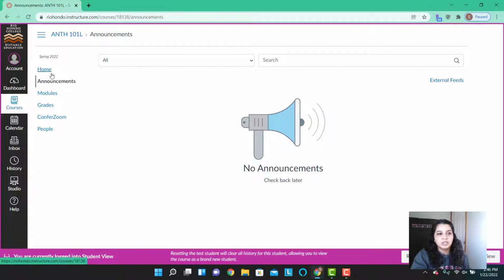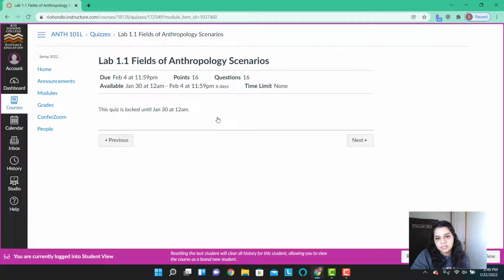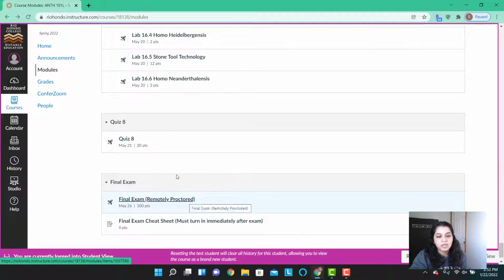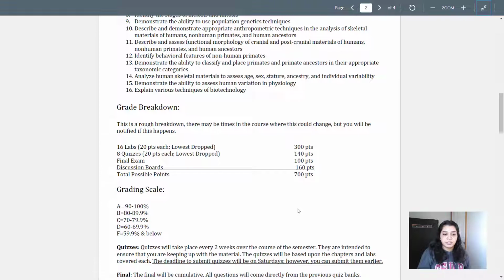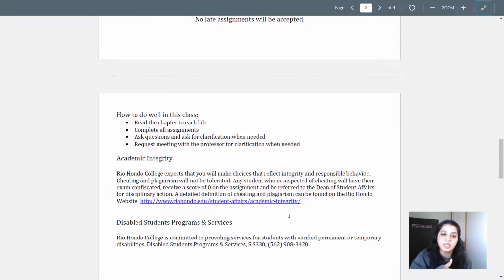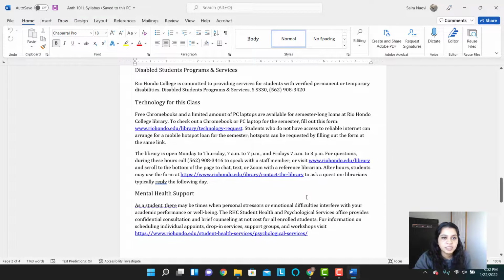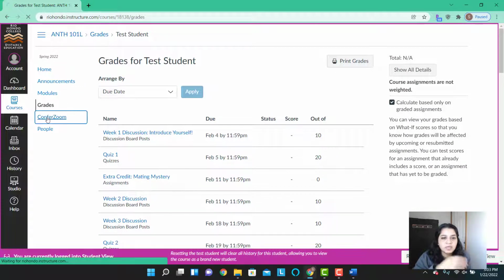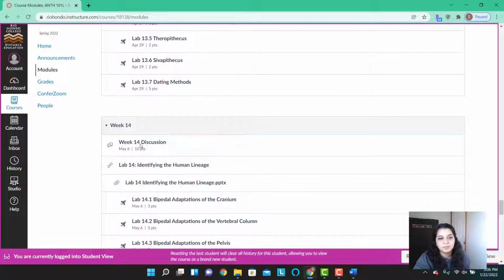Welcome to Anth 101 Lab